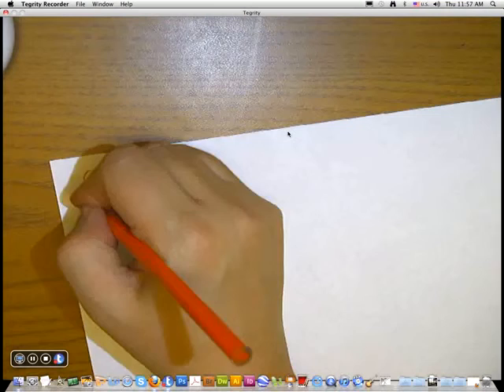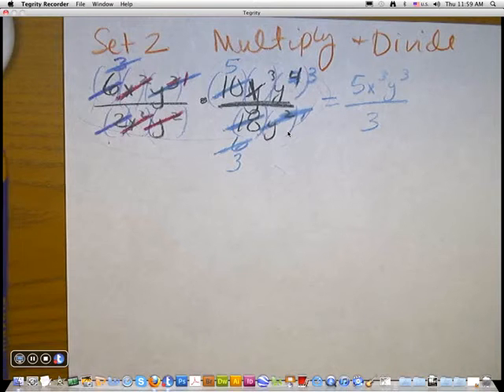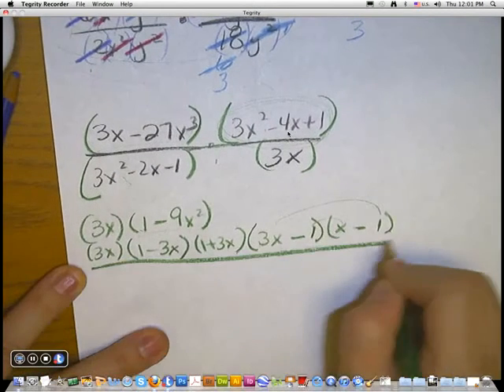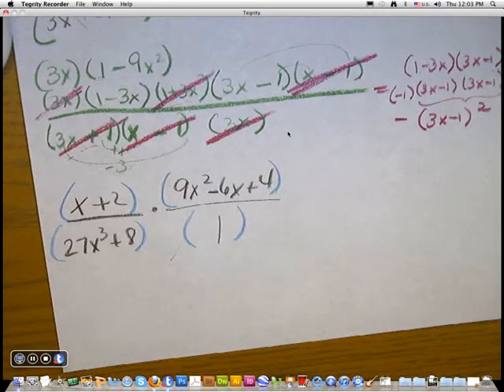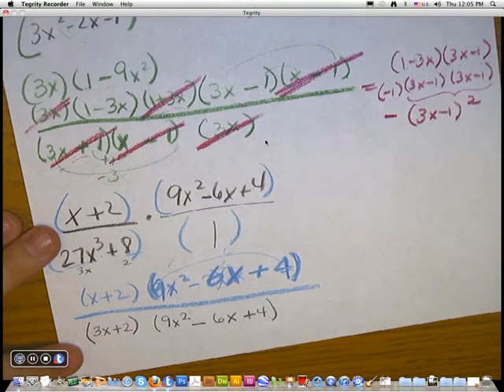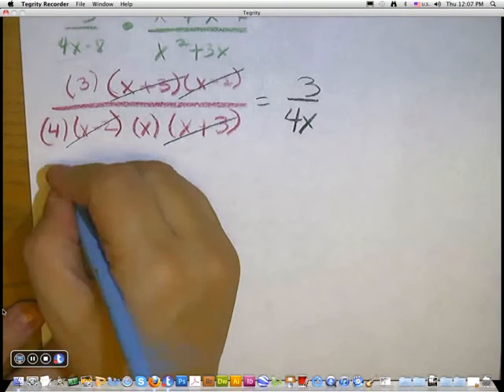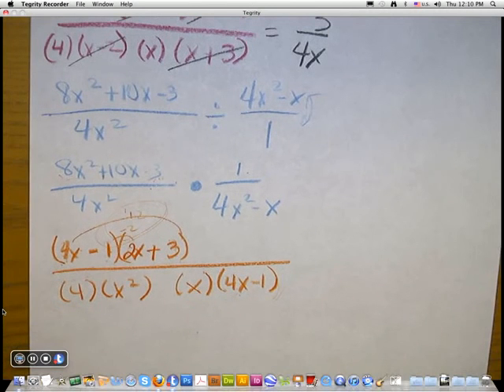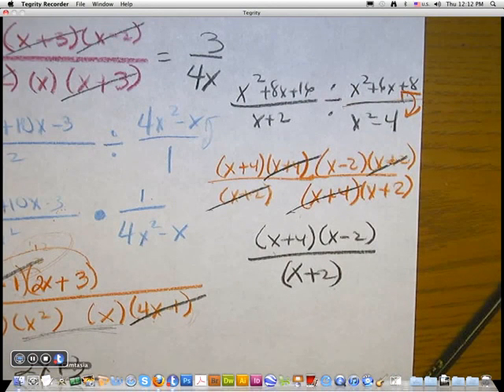set 2 multiply & divide